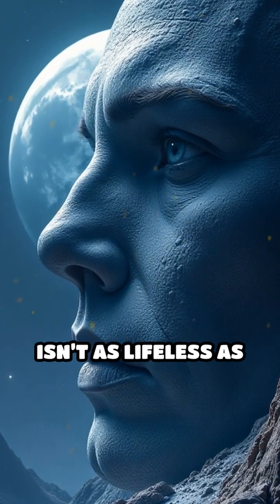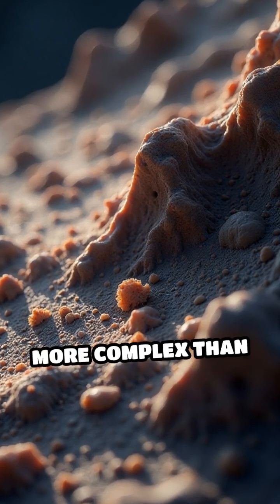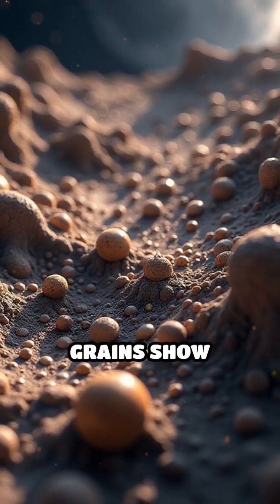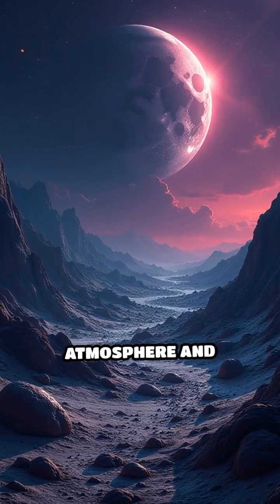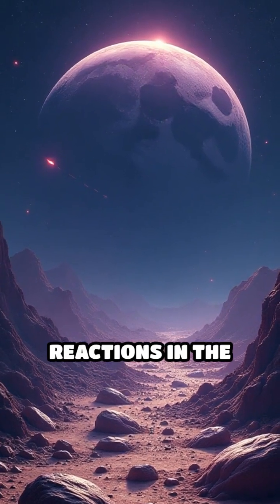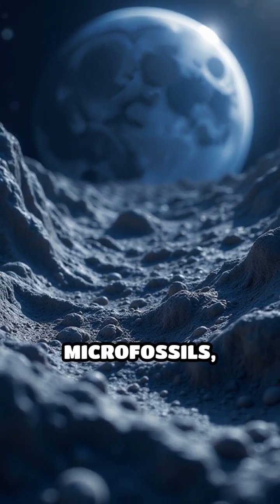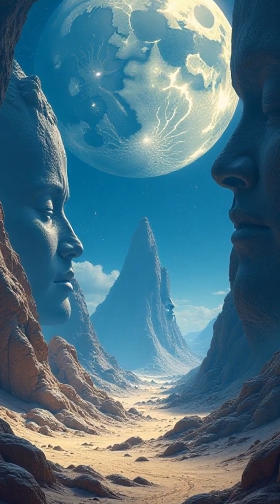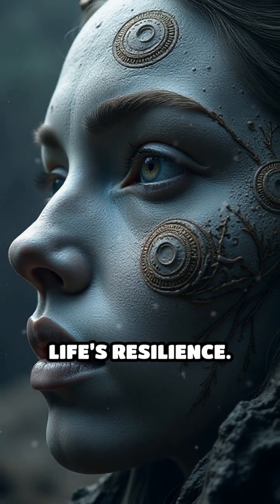Are There Microbial Secrets in Moon Dust?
(Moon faces and buildings in detail) Could the Moon hide microecosystems in its soil? Explore the mysteries of lunar dust and the search for microscopic life.